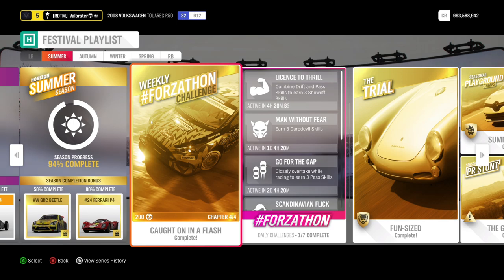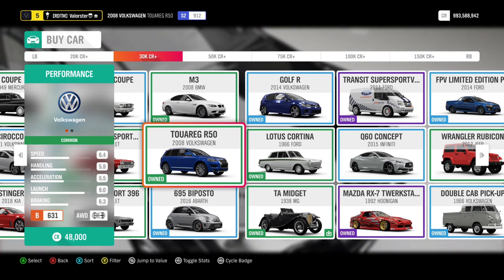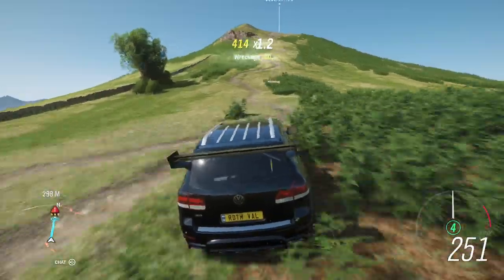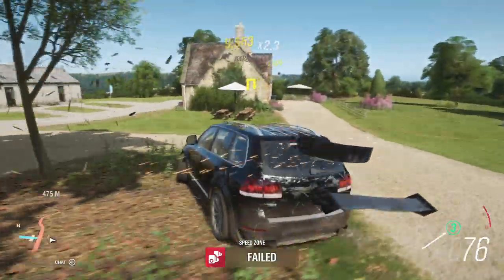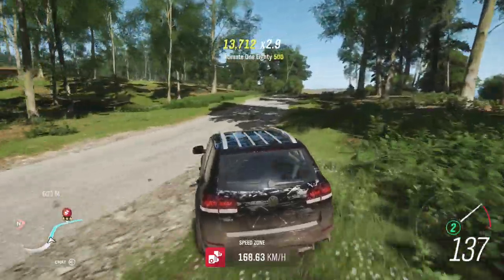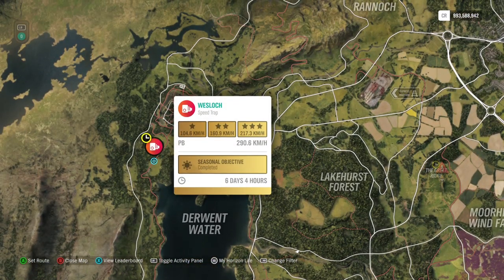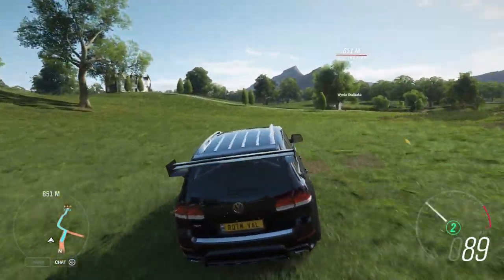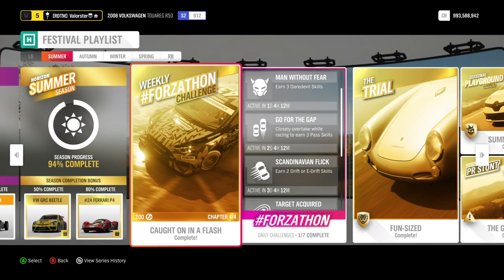FORZA HORIZON 4 "How To Complete Series 22 Summer Stunts Easy"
Hey everyone!

Playlist Infos:

Daily challenge: 7 %
Forzathon: 16%
Trail: 7%
PLaygrounds: 7%
stunts: 19%
rivals: 6%
Online adventure: 18%
Championships: 20%

LatteMaster
Max P
Warpaint Design
nick james r3dbull4lif3
Koa Musik
Tobias Hendrich

GamersTag: Valorster
FFH3 Status: Racer/Drifter/Tuner/Designer
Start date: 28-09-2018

GamersTag: Valorster
FFH3 Status: Legend Painter
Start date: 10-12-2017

GamersTag: Valorster
FFH3 Status: Hardcore
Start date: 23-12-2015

Non-Active atm

RIG:

GPU: MSI GTX 1080 Gaming X 8GB
CPU: i7-4790K CPU @ 4.60GHz
Memory: 32 GB RAM
Monitor: AOC AG241QG @165Hz
OS: Microsoft Windows 10